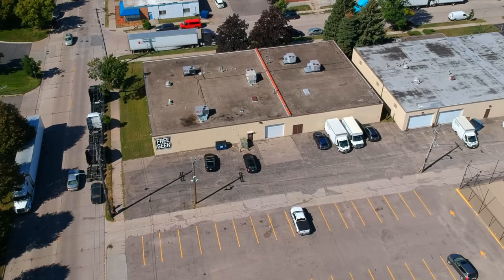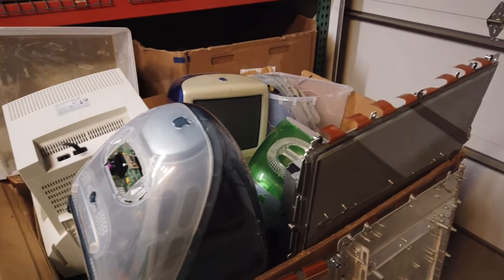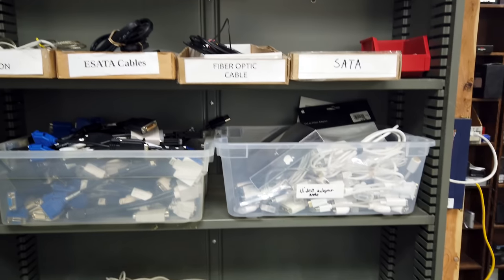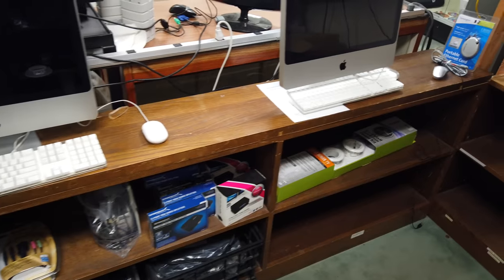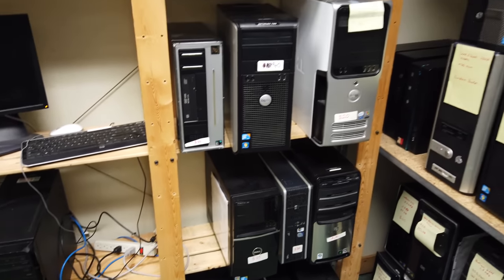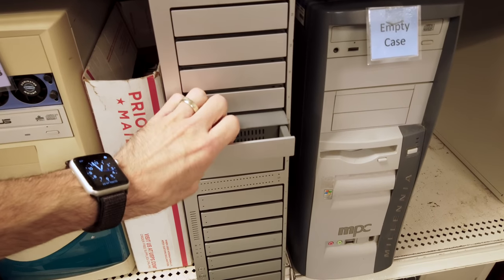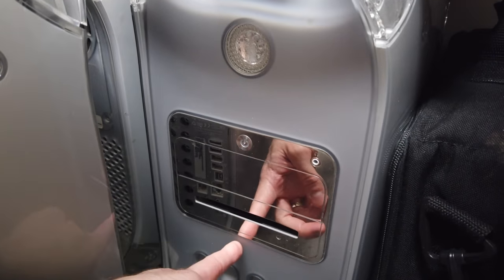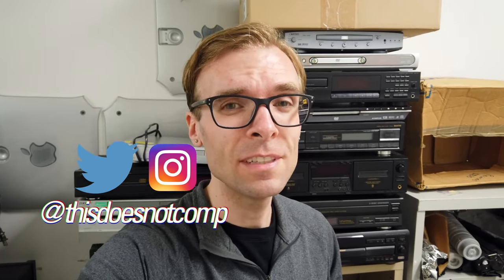SO MUCH RETRO TECH at Free Geek Twin Cities!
Free Geek is a nonprofit that repairs, refurbishes and recycles computers and other electronics to keep them out of the landfill...but it's also nirvana for retro tech enthusiasts.

Each Free Geek location is independently run, and there are several elsewhere around the world -- there doesn't seem to be an up-to-date list of all of them (Wikipedia's list is out of date), so you'll need to do some searching to see if one is located near you.